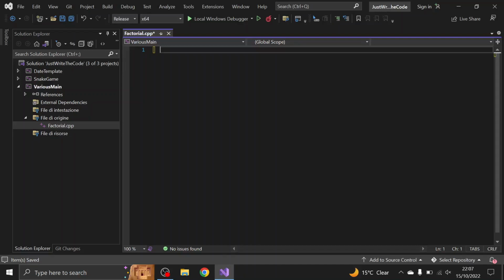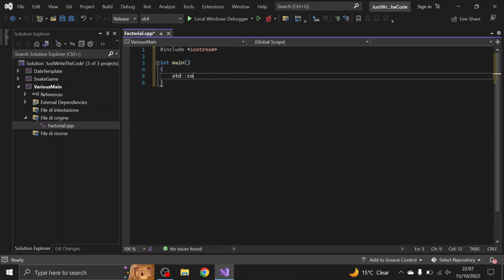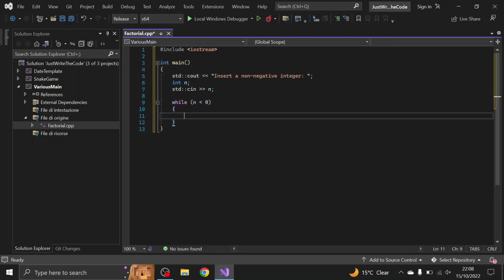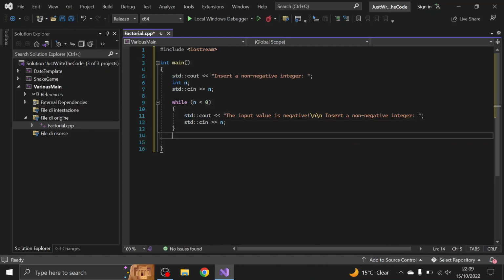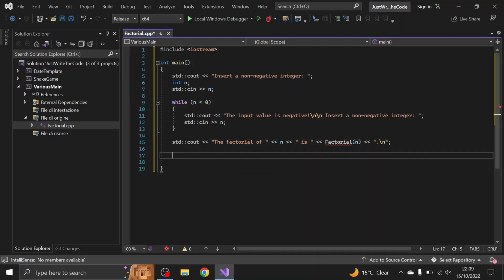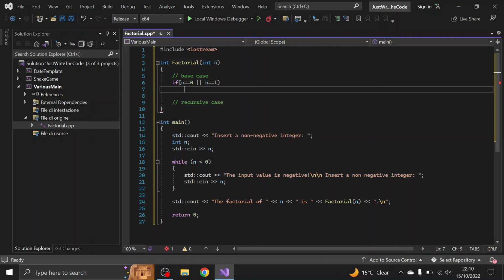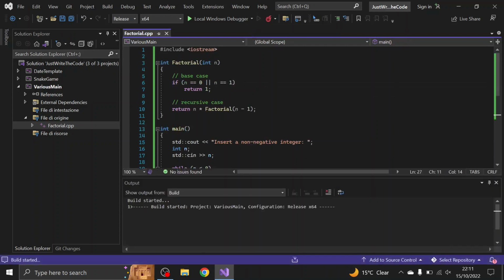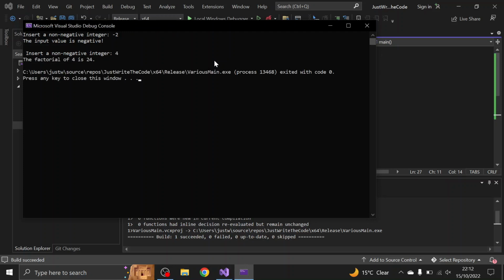C++ Tutorial: Factorial function (recursive method)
In this short video we'll see how to implement the Factorial recursive function and, of course, how to test it.